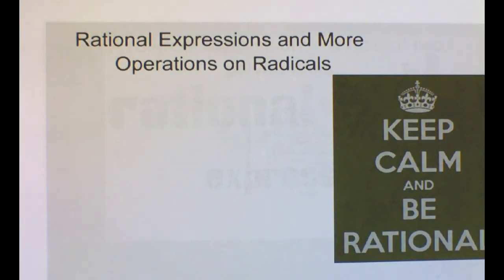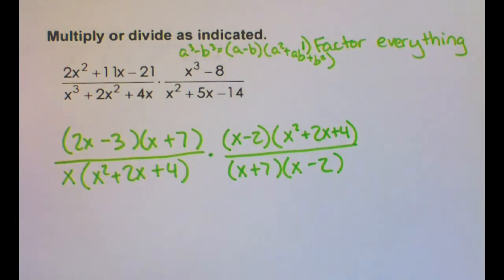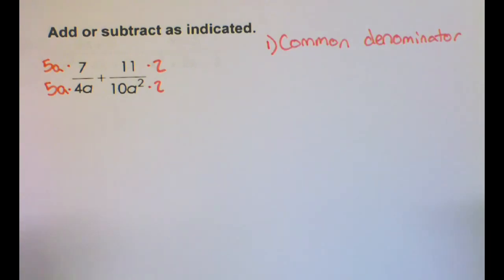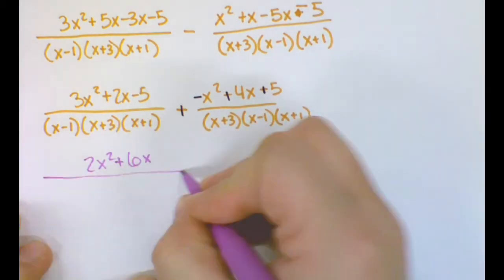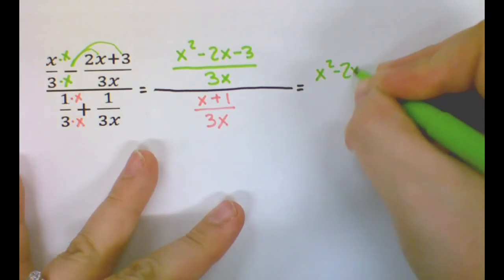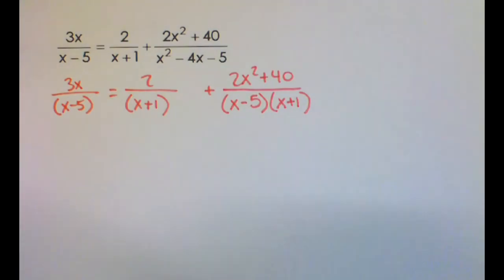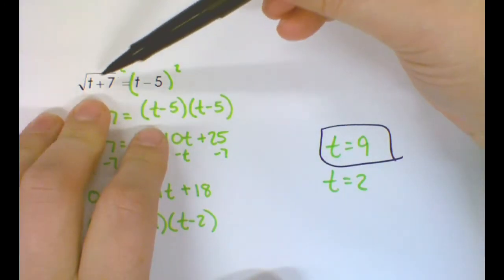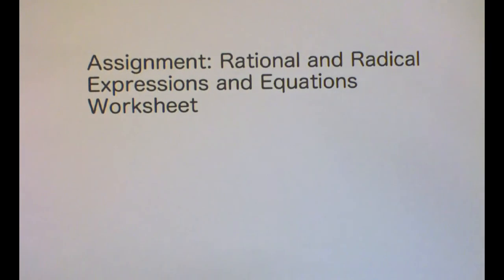Precalculus Rational Refresh